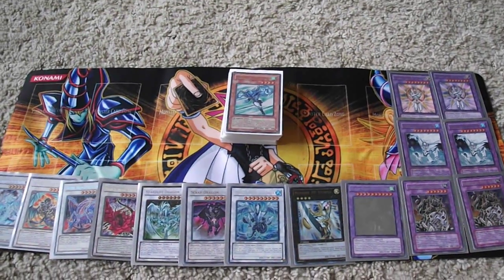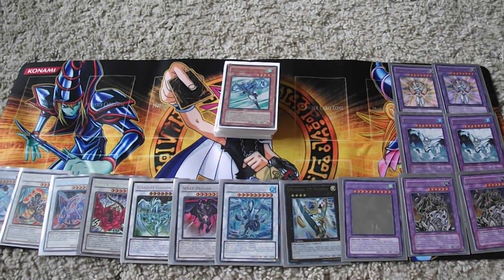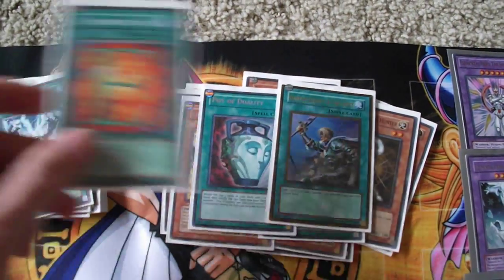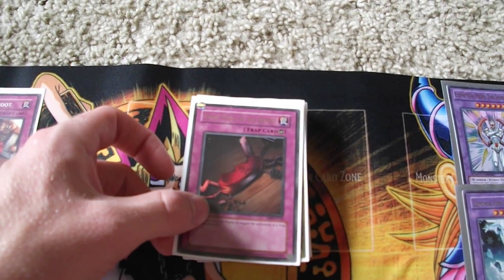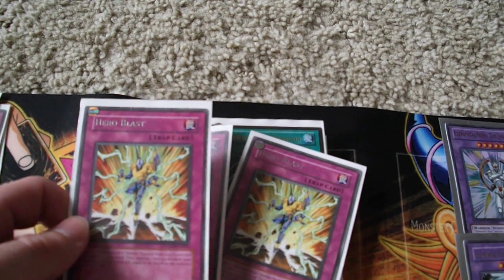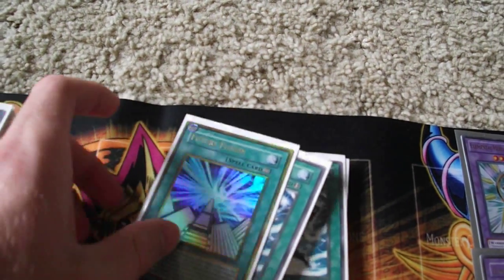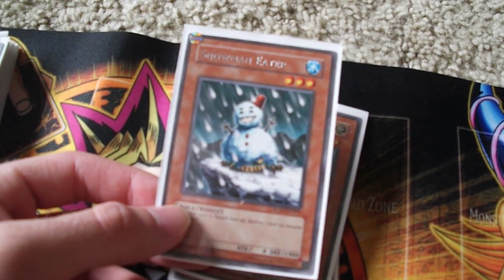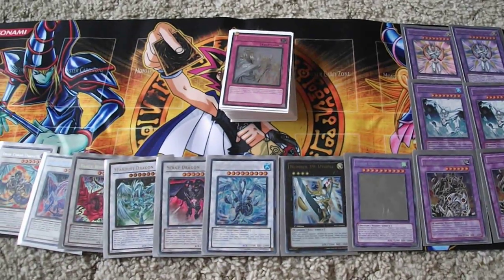Deck Profile: Debris Heroes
Fun, competitive, and can also be sacky =)